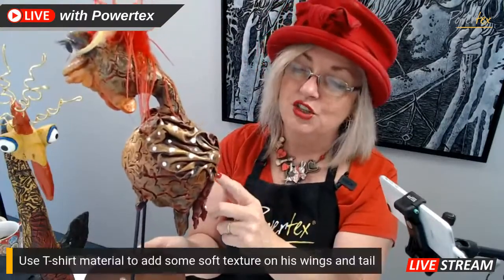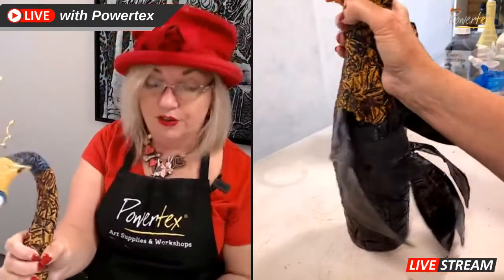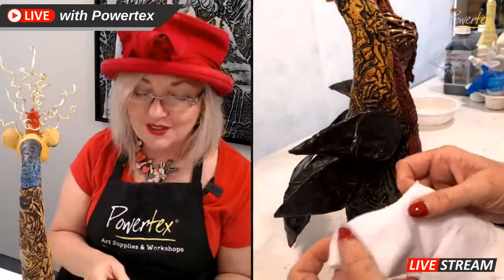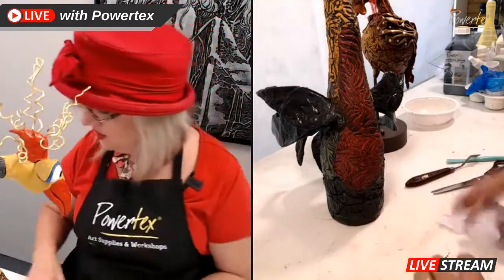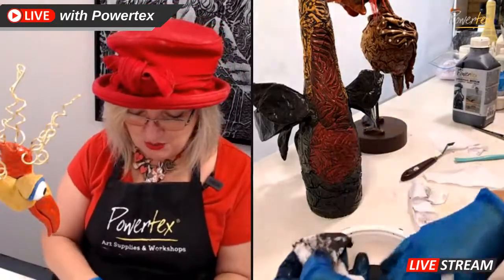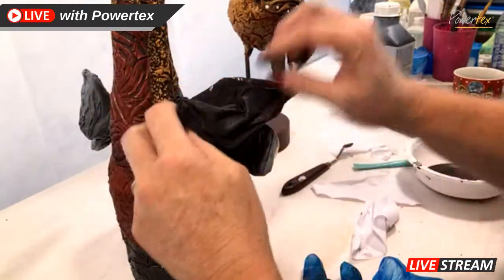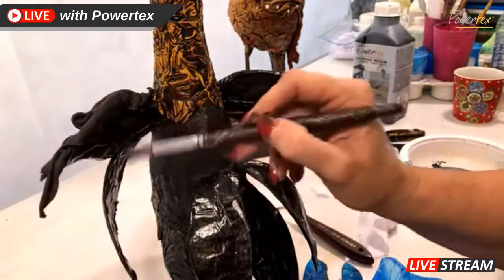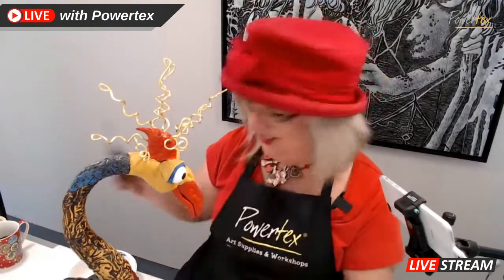QUIRKY BIRD ALTERED BOTTLE - Part 3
FRIDAY LIVE 10am (AWST) with Artist Ashley Hay
Continuing this week with our altered bottle art join Ashley as she demonstrates how to add a soft touch with fabric to the wings… and much more… Let’s have some more Quirky FUN!!!

WOOHOO!!!

Join the Altered Bottle Inspiration Challenge …
Simply post your altered bottles in the Powertex Australia Hub with the tag alteredbottlechallenge in the description…

Products used in this video include:
Black Powertex Ultimate Medium
& T-shirt material

Did you miss last week’s episode “Quirky Bird” Pt 2? If so you can watch the replay

Join Ashley, weekly, for FRIDAY LIVE 10am (AWST) as she covers different topics, brings you demonstrations and interviews artists using Powertex… You’ll be AMAZED by what you can do with this incredibly versatile art medium!!!

For more information about Powertex Art Supplies CREATE, CONNECT and SHARE with us on Facebook in the Powertex Australia Creative Hub 👇👇👇👇👇👇👇👇👇👇👇👇👇👇👇👇👇👇